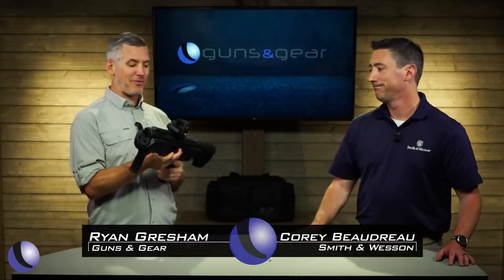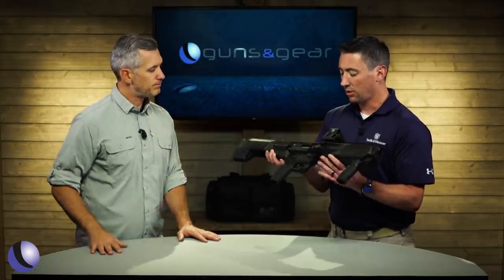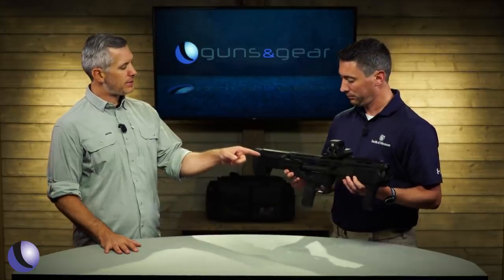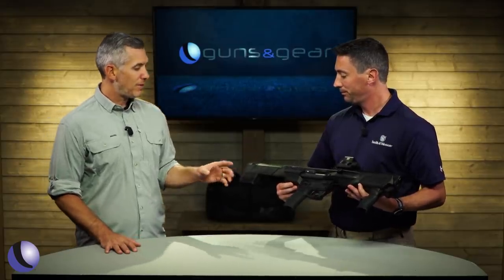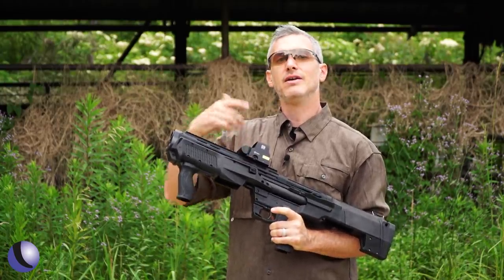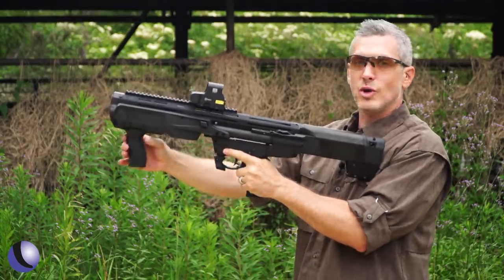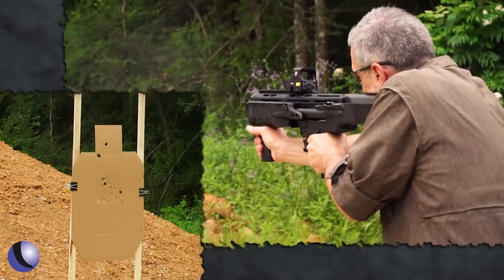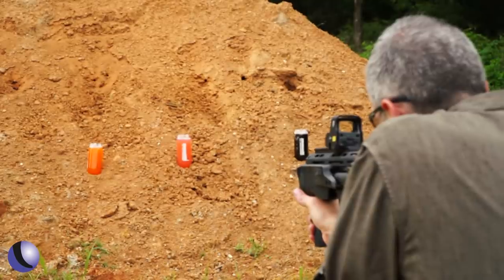*NEW* Smith & Wesson M&P12 Bullpup Shotgun | Guns & Gear First Look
Smith & Wesson is up to something new - a bullpup 12 gauge pump action shotgun with all the M&P features you know and love! The Smith & Wesson M&P12 features two mag tubes, ambi safety selector, removable picatinny rail, interchangeable M&P palmswell grips, and can hold 20 mini-shells, or a combination of 2 3/4", 3" magnum, and mini-shell loads.

Tune in for Season 13 of Guns & Gear on Sportsman Channel from July to December 2021 - Airing Wednesdays at 2:00 PM Eastern, Thursdays at 8:30 PM and 11:30 PM ET, Fridays at 2:30 PM ET, and Mondays at 5:00 AM ET, and on WildTV from January - June 2022, and watch full episodes